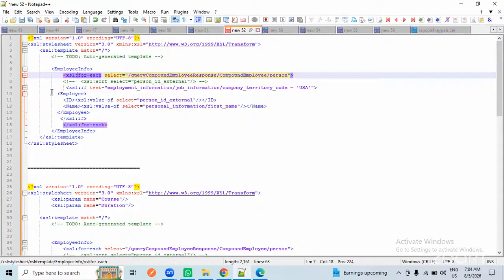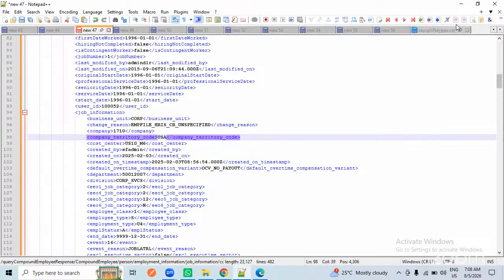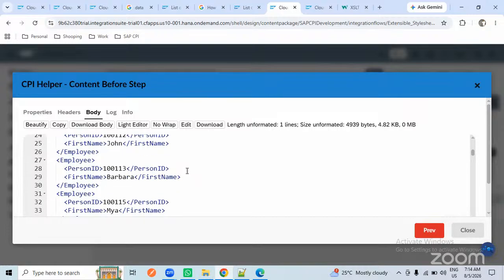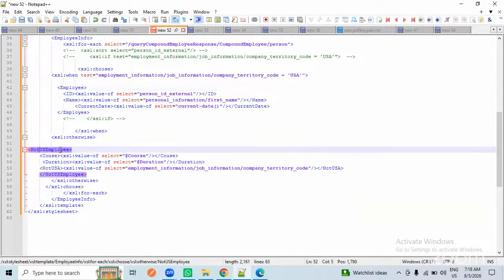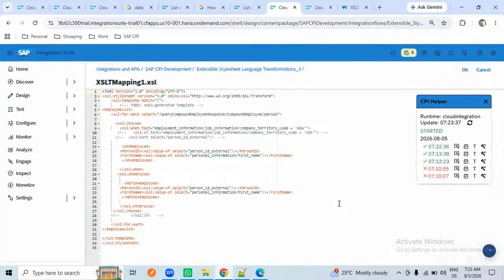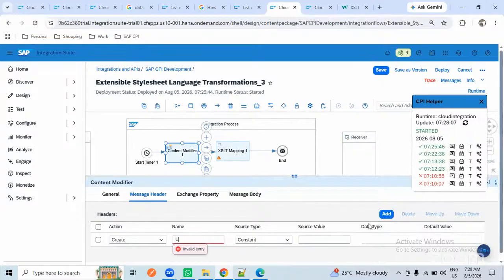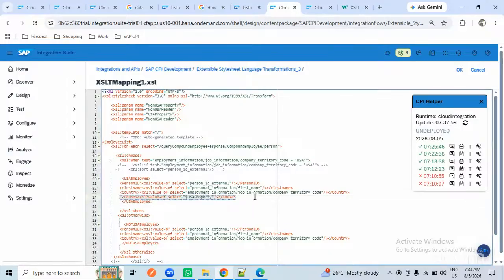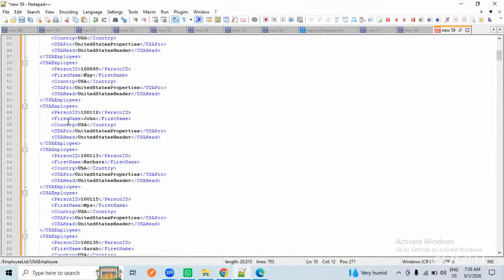CPI 5th Aug